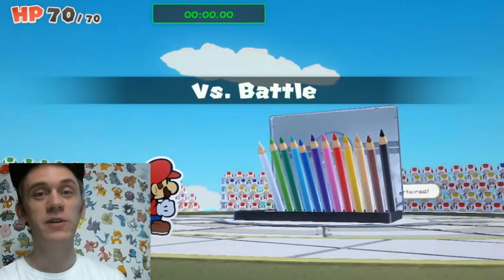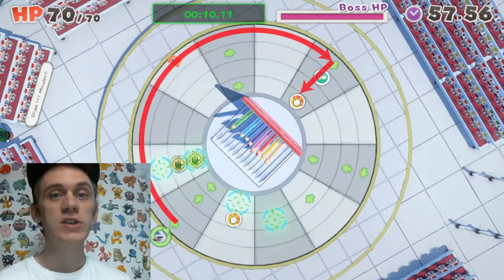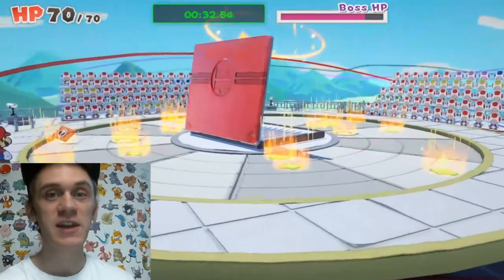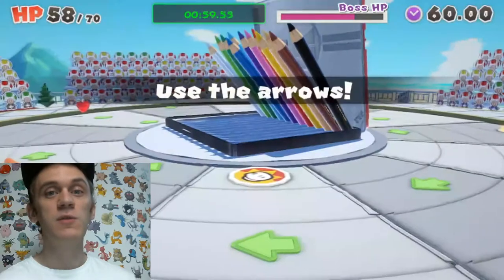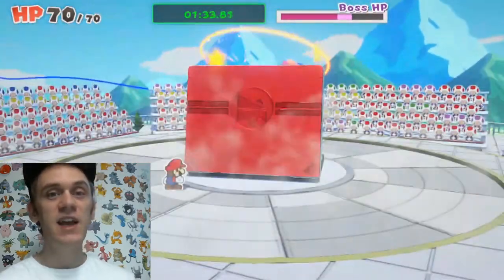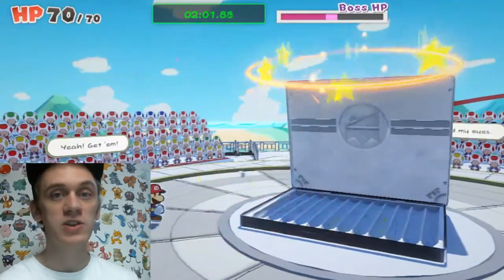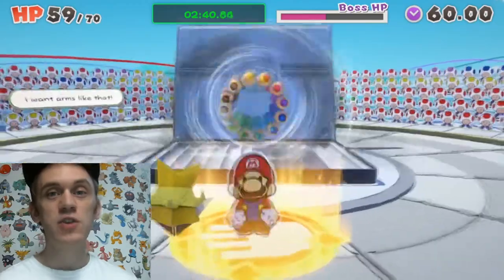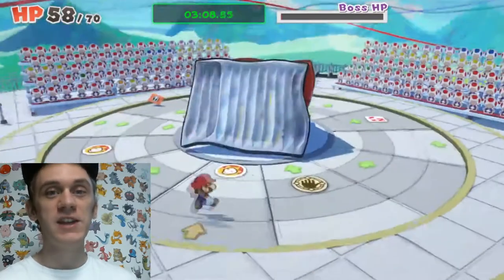EASIEST METHOD: COLORED PENCILS BOSS (boss #2) PAPER MARIO: THE ORIGAMI KING GUIDE/ WALKTHROUGH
Here is the easiest way to defeat the Colored Pencils Boss (Jean Pierre) in Paper Mario: The Origami King. Here are the weaknesses of the Colored Pencils boss, and how to beat the boss easily, with its mechanics and weaknesses explained. Let me know in a comment if this Colored Pencils boss fight guide helps you!